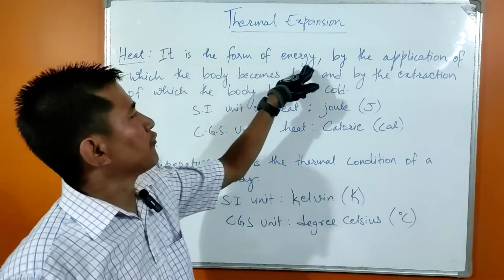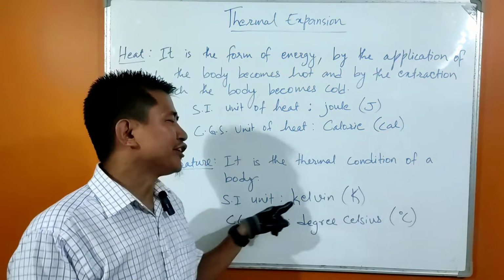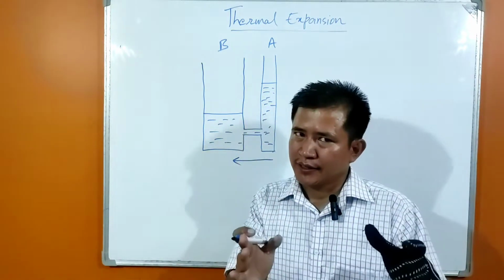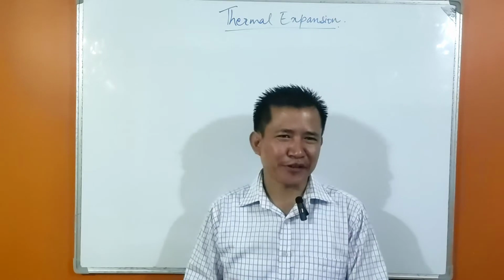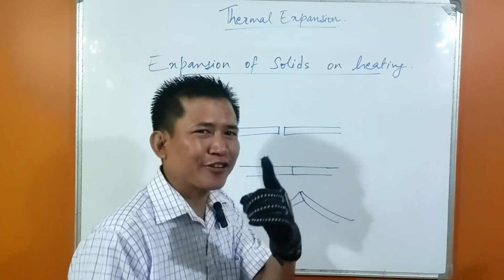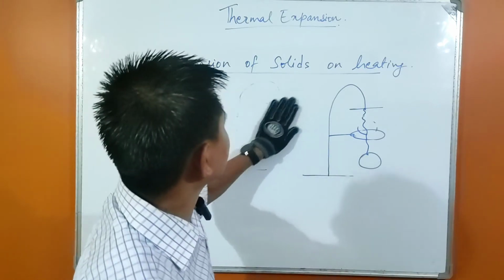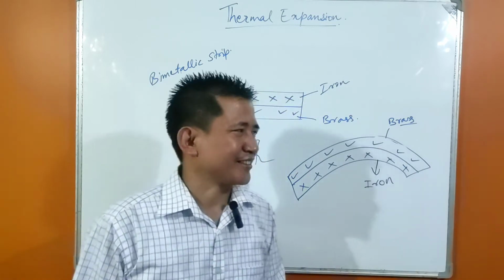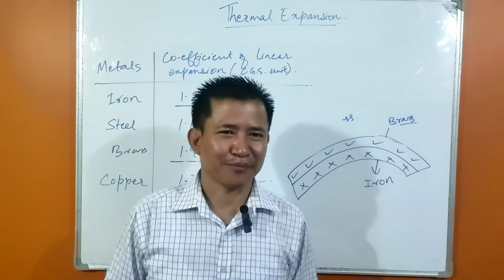Thermal Phenomena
Brief idea of heat and temperature. Different metals expands differently for equal rise in temperature

I hope you understood the concept discussed in this video. God bless you all.